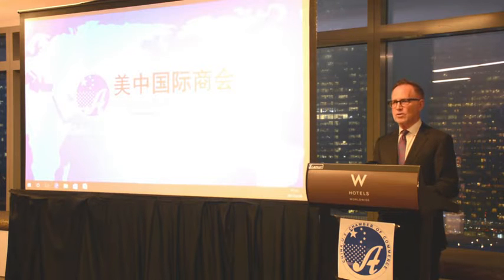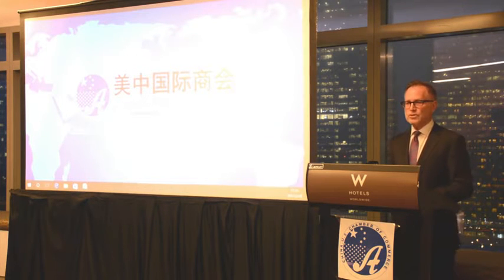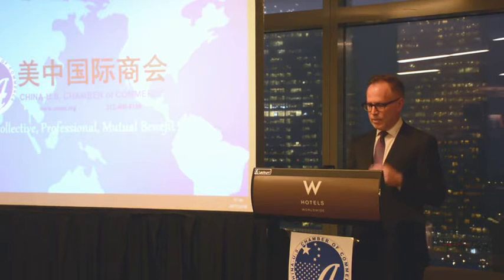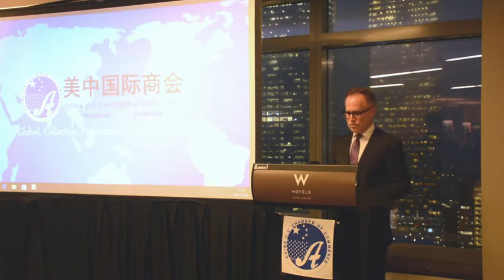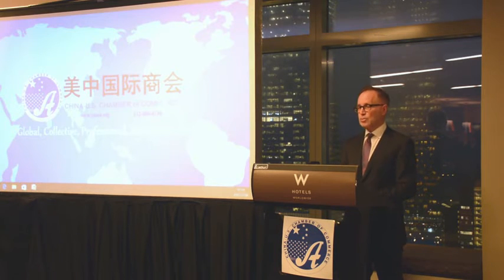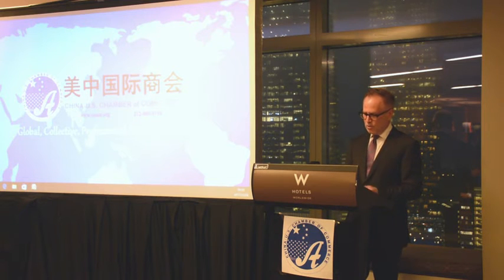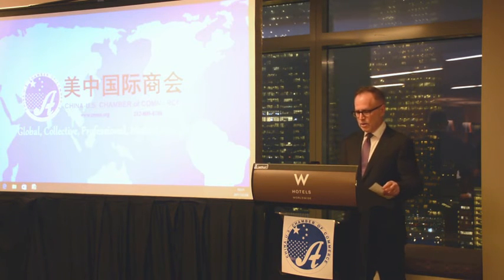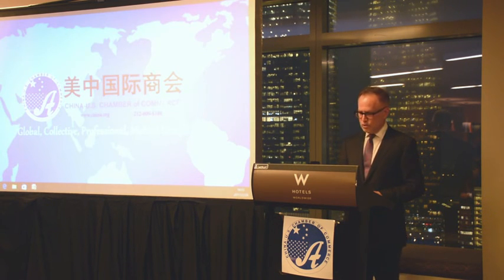Nolan Myerson - Licensed Real Estate Salesperson from Compass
Real Estate Forum: Intelligence Briefing